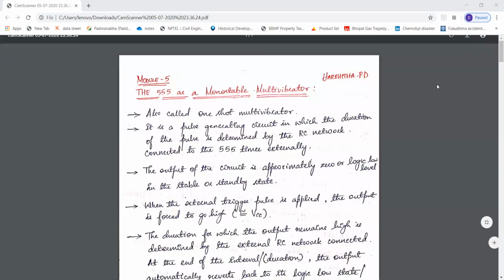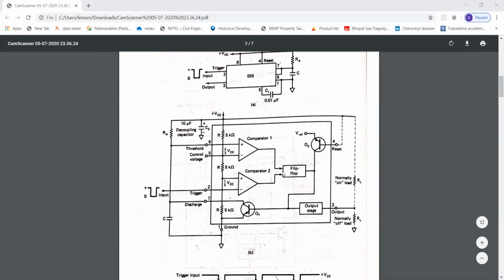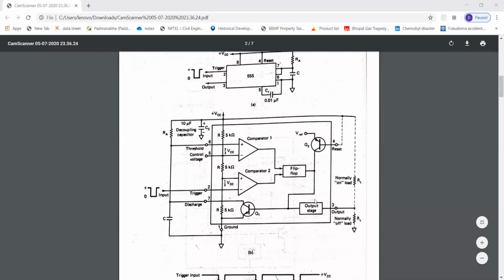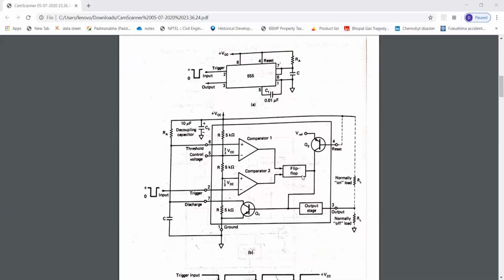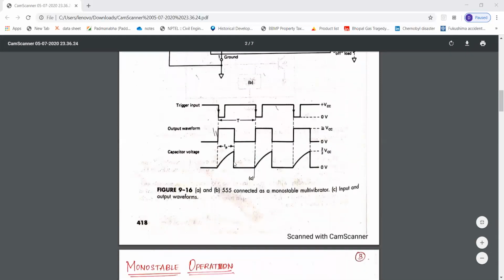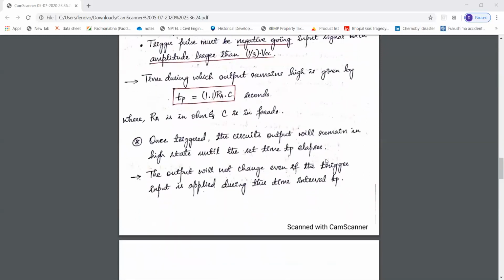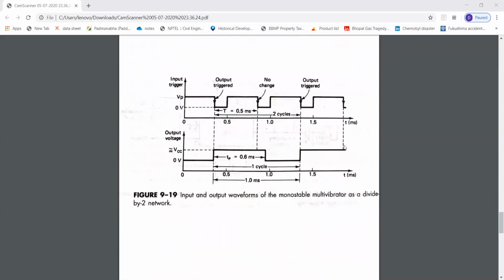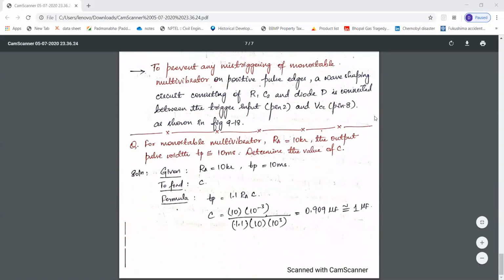Monostable multivibrator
Topics covered in this session:
Monostable multivibrator and its operation